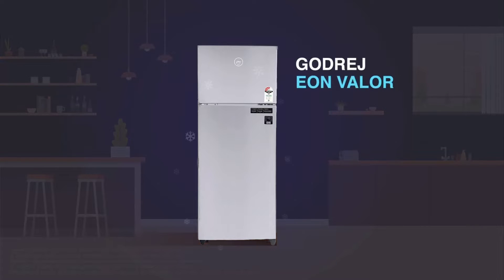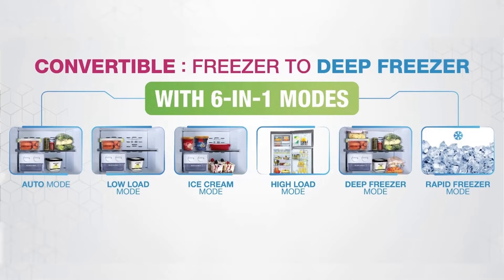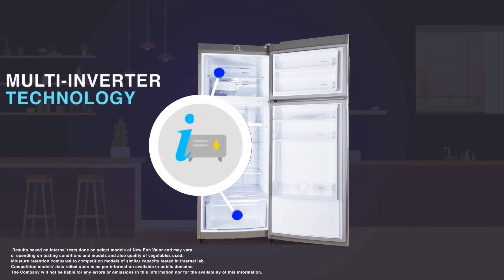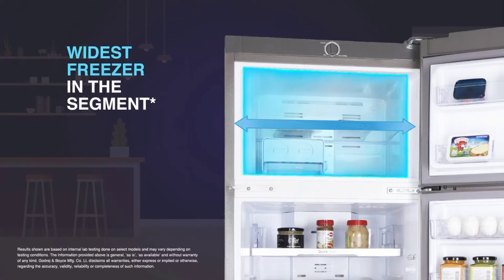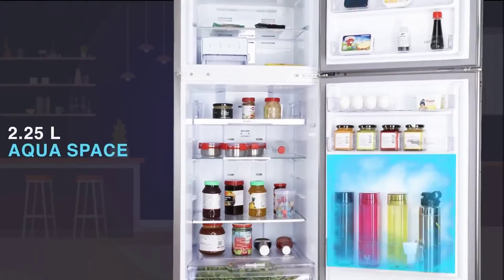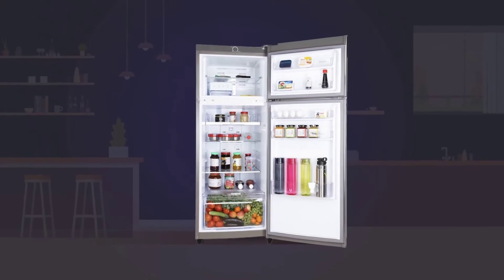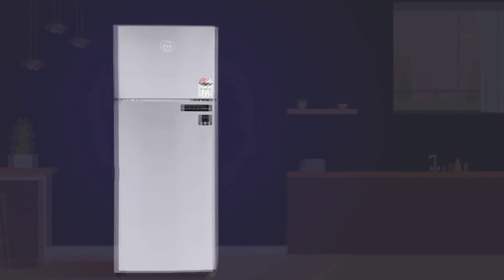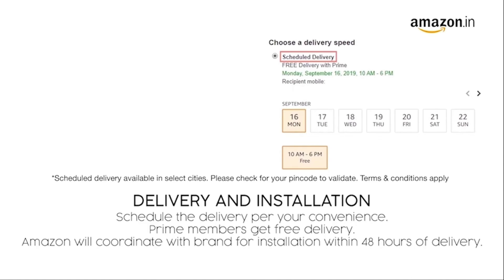Godrej 265 L 3 Star Inverter Frost-Free Double Door Refrigerator (RF EON 265C 35 RCIF 6 in1Freezer)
Godrej 265 L 3 Star Inverter Frost-Free Double Door Refrigerator (RF EON 265C 35 RCIF ST RH, Steel Rush, 6 in 1 Convertible Freezer)

6 in 1 convertible freezer
Auto Mode/low Load Mode
Ice cream Mode/High load Mode
Deep Freezer Mode/Cold Storage Mode.

❤️Lock- freshness

        Unlock - Health.♥️

💚 keep fruits and vegetables fresh for upto 30 days.
💚 Movable ice maker
💚 Cool balance technology
💚 Intelligent Ambient Weather Technology.